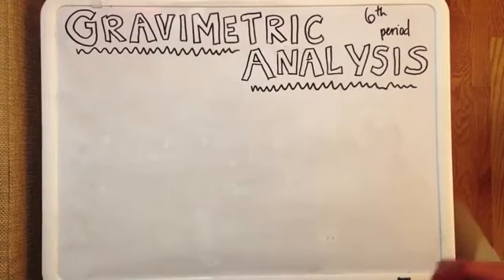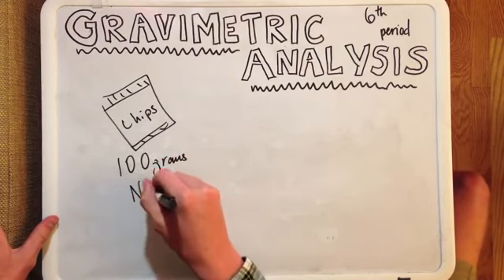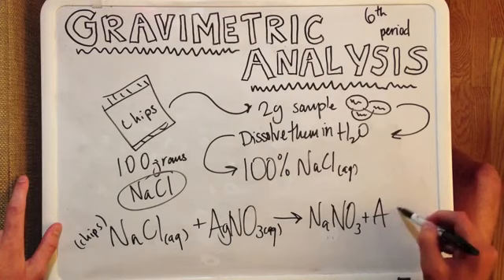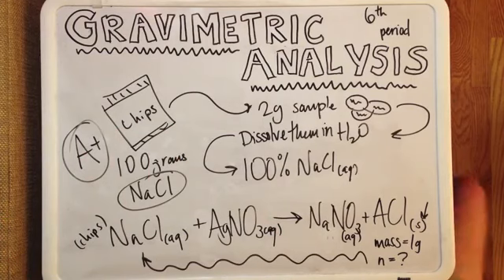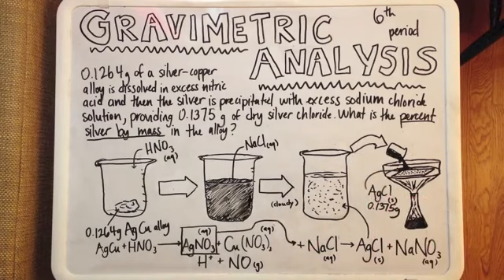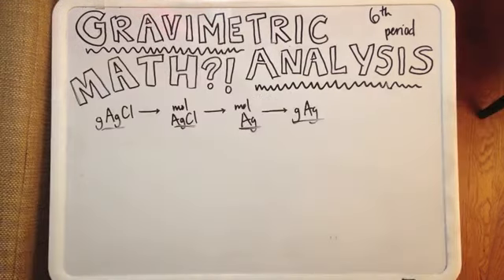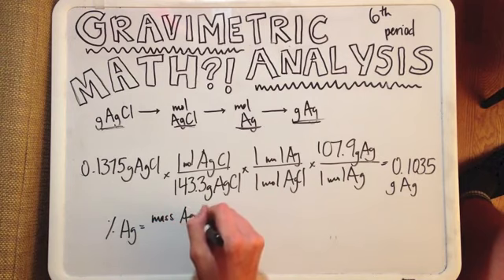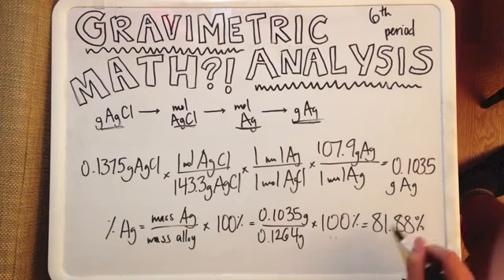Unit 14 Subjects Slide 29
Introduction to Gravimetry